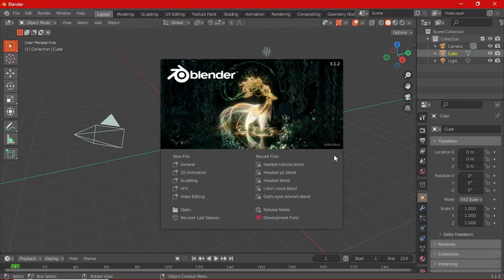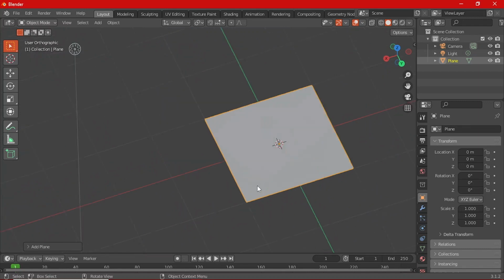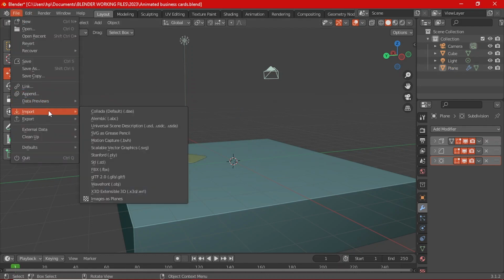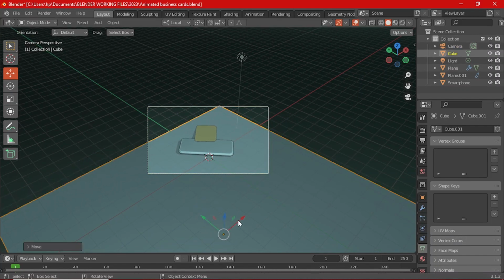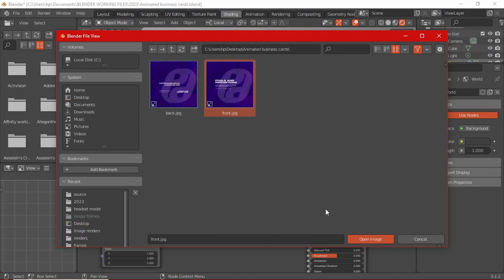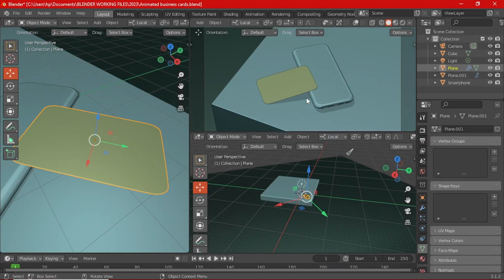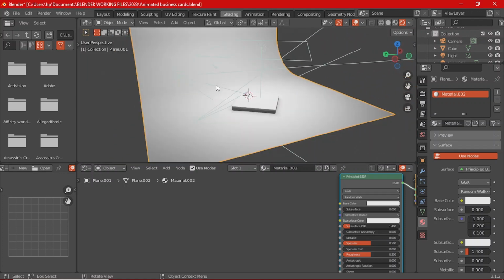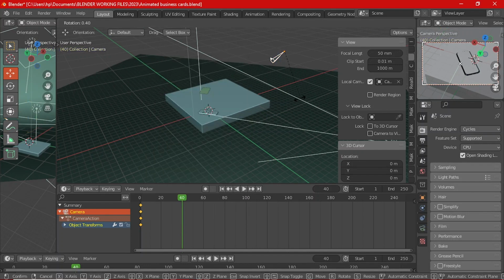How to animate a 3D business card in blender : A blender beginner tutorial.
🎥🌟Today's video is a detailed guide that'll will walk you through the entire process of bringing your business cards to life.

🔍 You'll Learn:
- Blender Basics: Familiarize yourself with the essentials.
- 3D Modeling: Craft your business card in stunning detail.
- Animation Techniques: Bring your creation to life with smooth animations.
- Rendering and Exporting: Showcase your work like a pro.

🎓 This tutorial is tailored for beginners, ensuring that every step is explained with clarity. No prior experience needed! Follow along, and you'll soon be animating 3D business cards like a seasoned pro. 🌐✨

👨‍💻Perfect for anyone looking to dip their toes into 3D animation, especially those new to Blender. Whether you're a student, a creative professional, or just curious, this tutorial is for you!

🚀 **Ready to create? Click Play and Let's Get Started! 🎬**